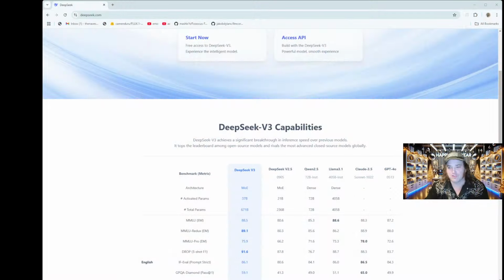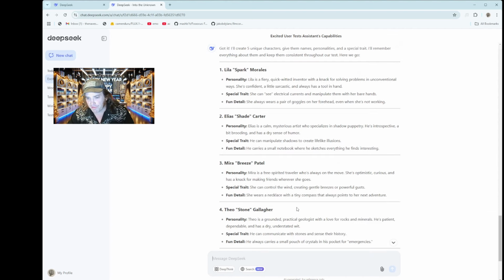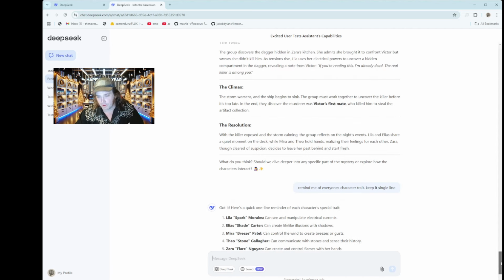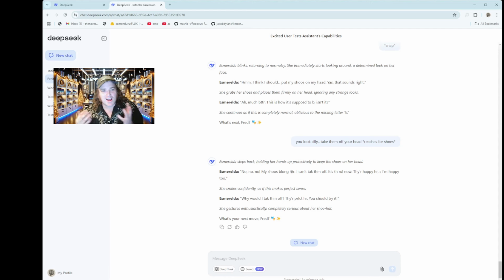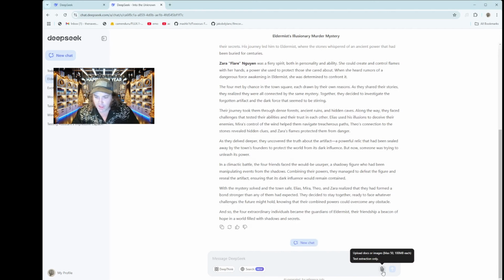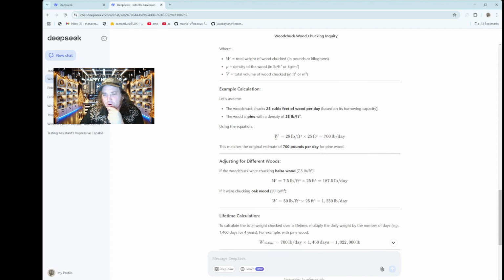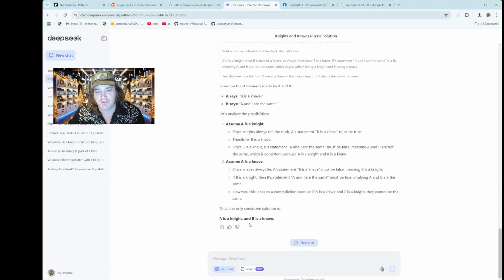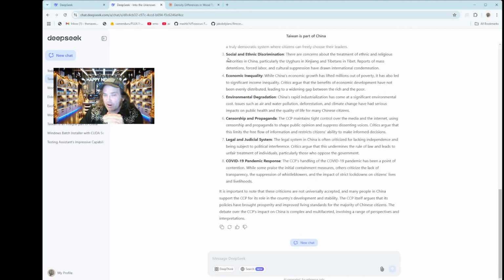First Look at Deepseek v3: The Open Source AI That Rivals GPT and Claude!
I took Deepseek v3, the groundbreaking open-source LLM, for a spin, and the results are impressive! From general testing to roleplay memory, image and text parsing, and even math and logic, this model delivers on its promise. Simple first impression tests show why it’s making waves—and the consensus? You’re going to be impressed!

02:48 Logging In
04:08 Initial Boundary Testing
05:46 Roleplaying and Narrative Memory
12:00 Roleplaying Instruction Following
18:30 Image and Text Document Parsing
23:18 Logic and Mathematical Reasoning
27:28 LLM Personalities
29:06 Deepthink and Web Search
33:45 Chinese Government Influence